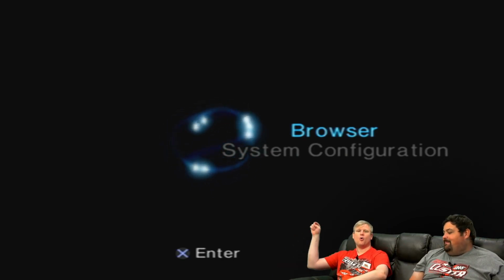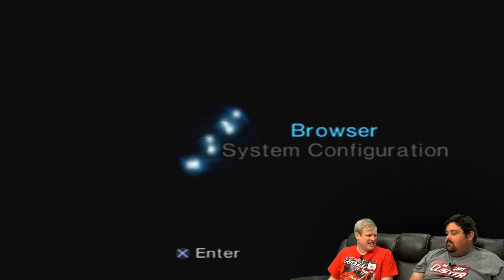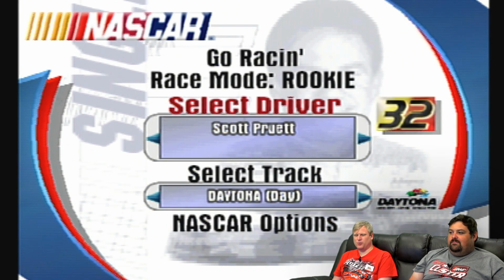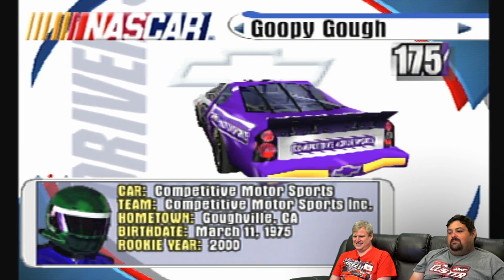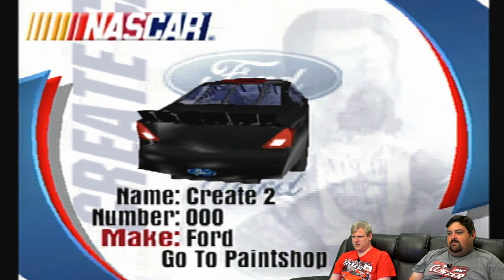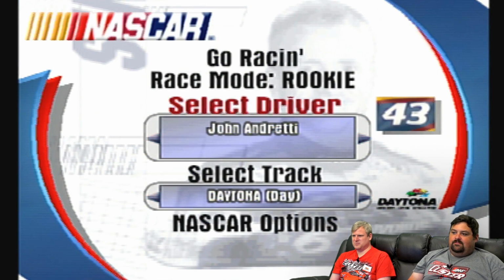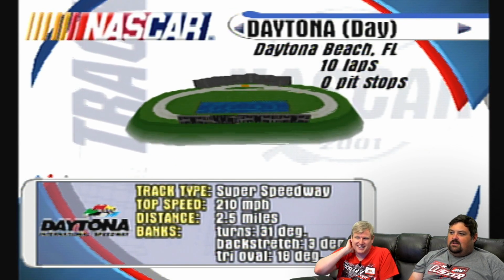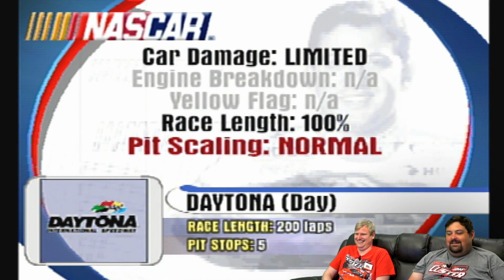NASCAR in a Box! ▶︎NASCAR 2001: Part 1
Tommy and Jeffrey are back with NASCAR 2001! Watch the low-budget boys as they familiarize themselves with the game modes, the tracks, the drivers, and see what's new!

Tommy and Jeffrey play NASCAR 2001 on the Playstation!